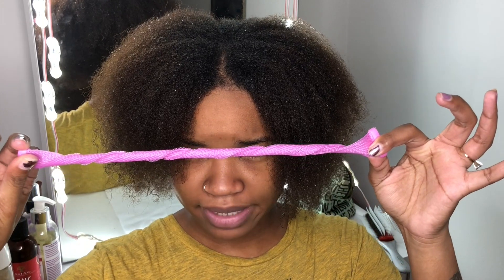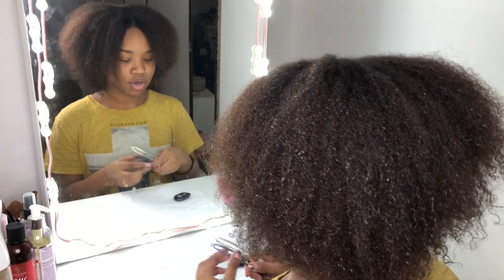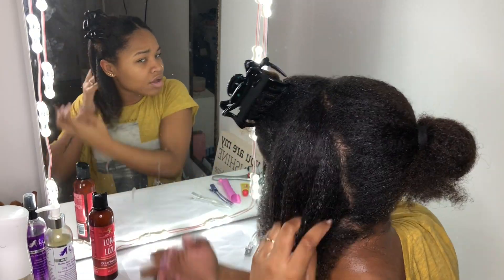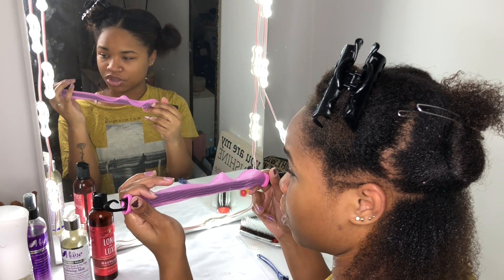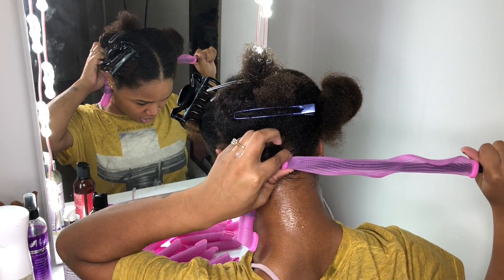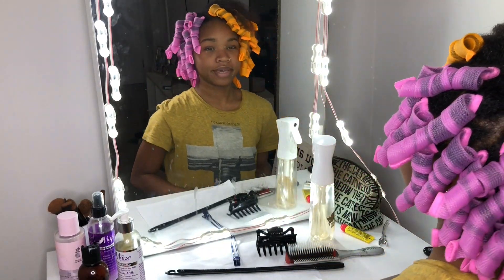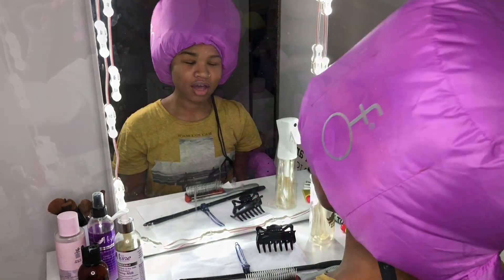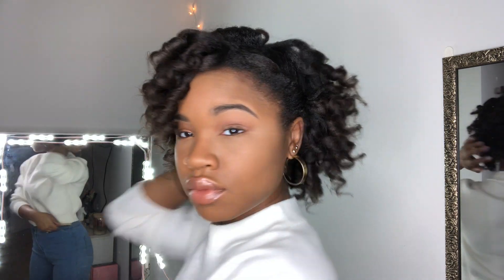Trying Curlformers on Thick Natural Hair !!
I am trying to figure out if curlformers work on black girls? 🤔 This could either work in my favor or rip my hair out.

Products Used:
-The Mane Choice Heavenly Halo Herbal Hair Tonic & Soy Milk Deep Hydration
-As I am long and Luxe groyogurt